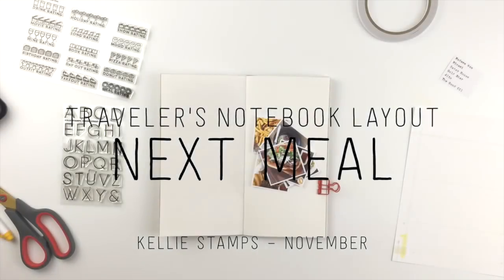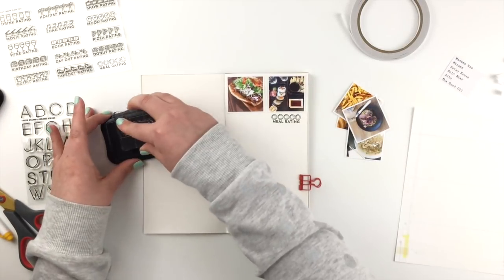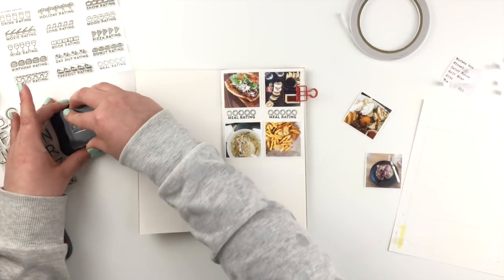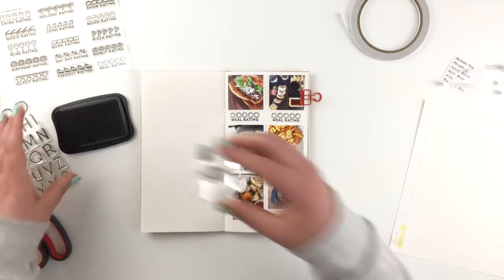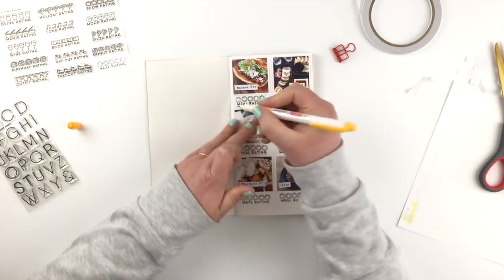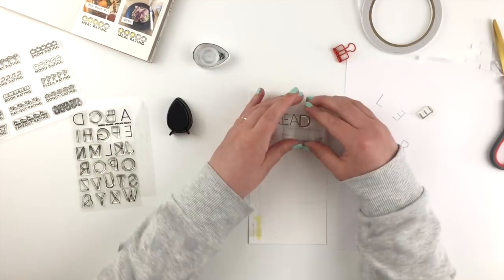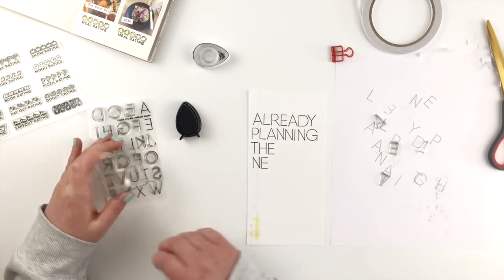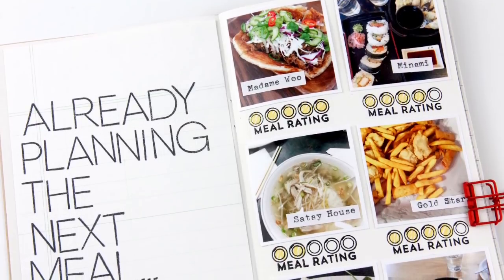Traveler's Notebook Process – Next Meal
The RATE THIS stamp is part of the latest Kellie Stamps release, is perfect for rating just about anything you can think of and is available